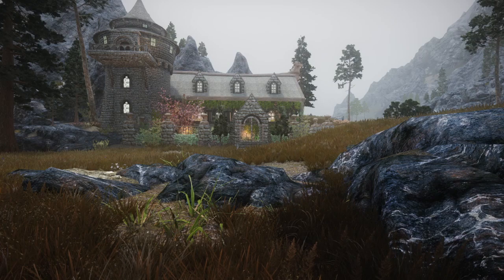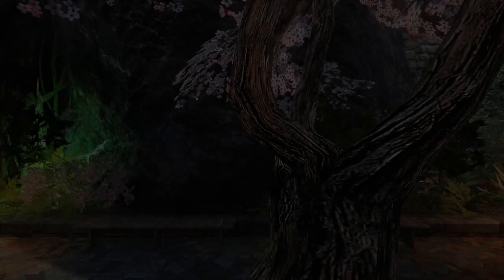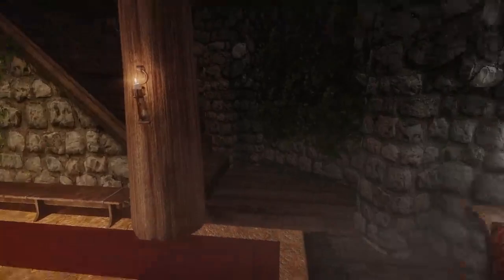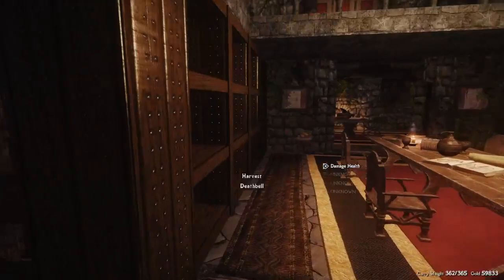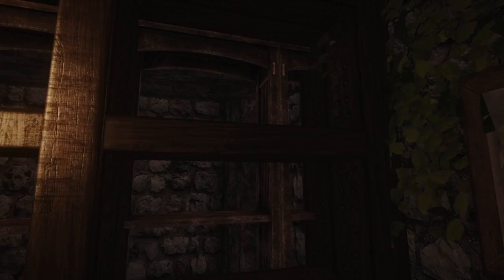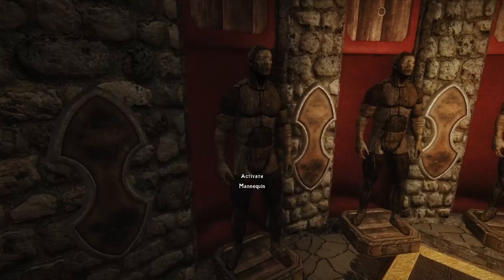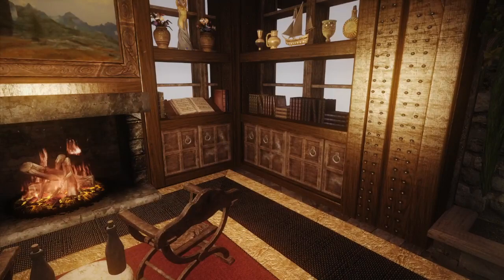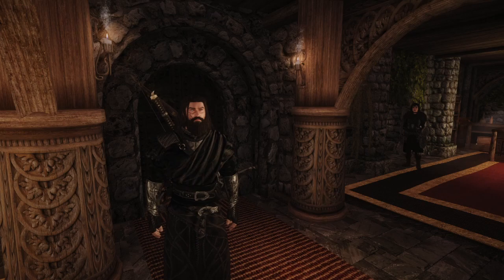Skyrim: Stormwatch Castle Skyrim Home Showcase